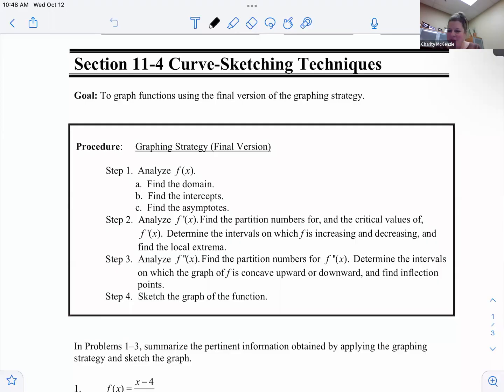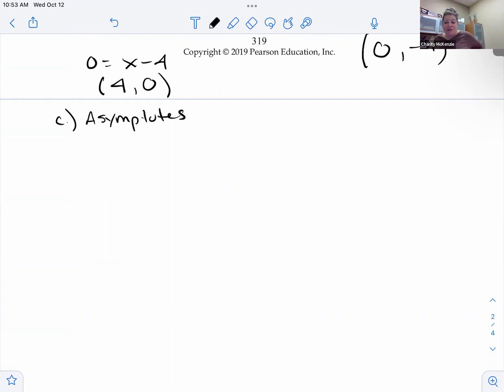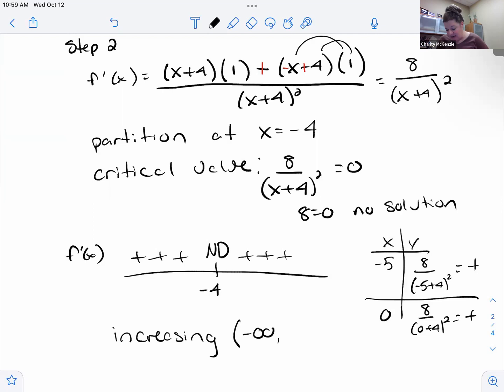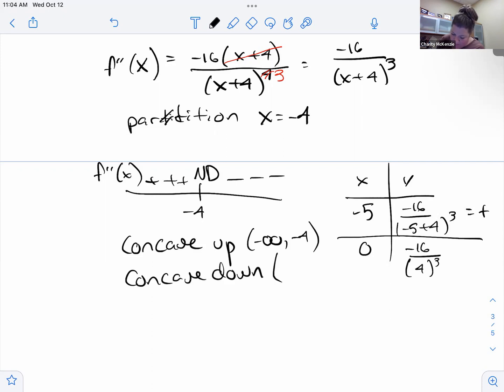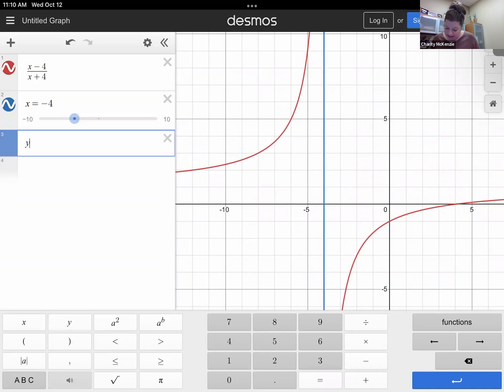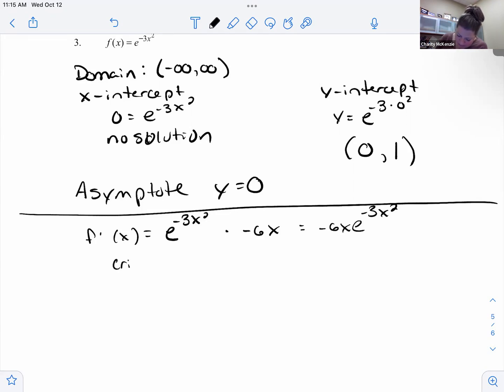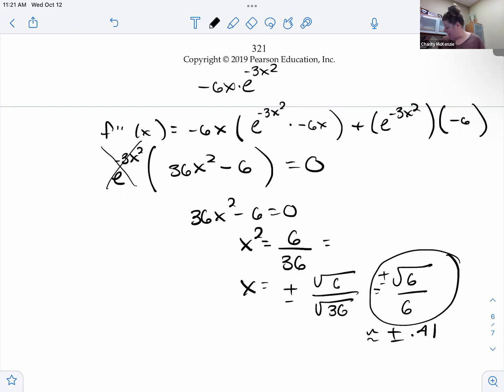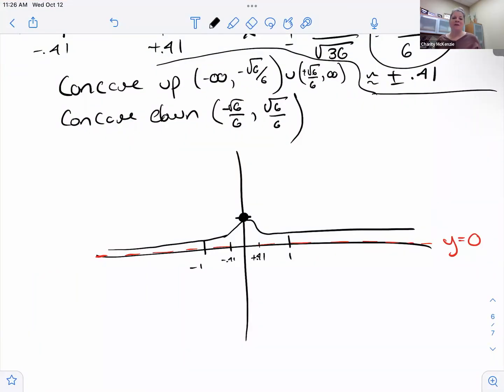BC 11.4 Graphing Strategy